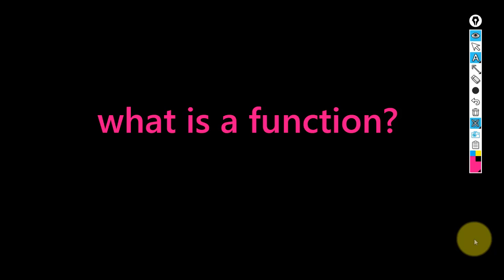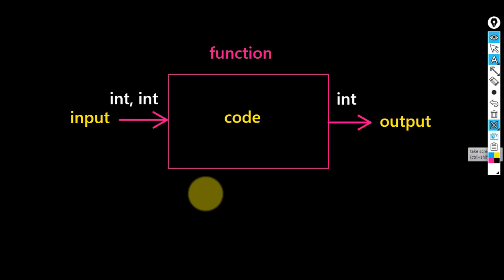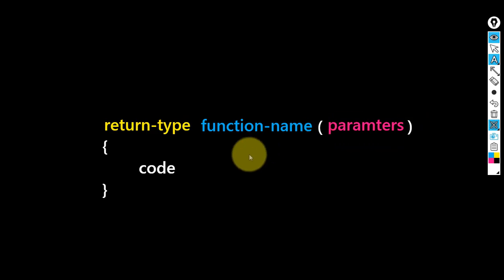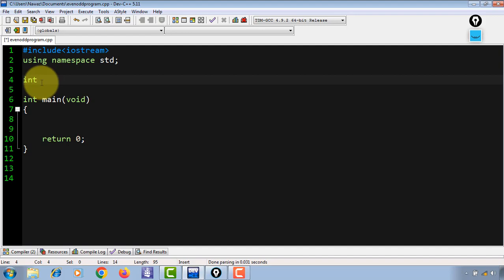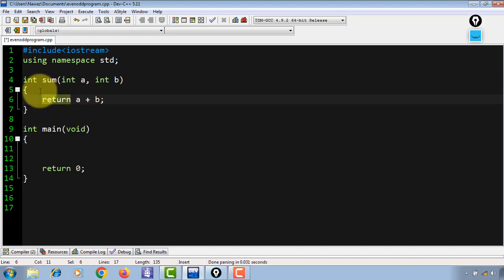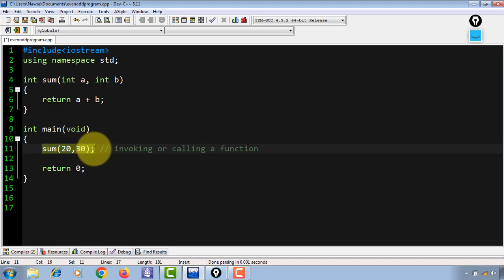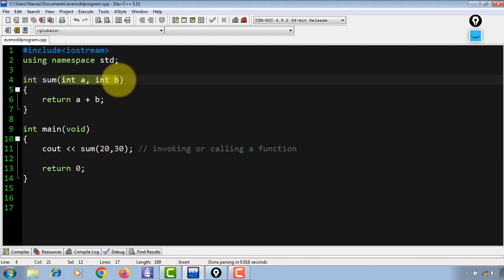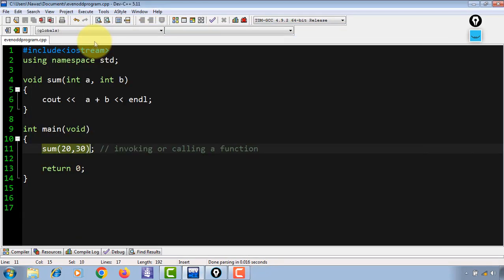C++ Functions Explained: Complete Guide for Beginners | Functions in C++ | Coding Clean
"C++ Functions Explained: Complete Guide for Beginners and Beyond"
Welcome to our comprehensive guide on C++ functions! Whether you're just starting out with C++ programming or looking to deepen your understanding, this video has something for everyone.

In this tutorial, we'll cover everything you need to know about functions in C++. From the basics of function declaration and definition to more advanced topics like function overloading, recursion, and lambda functions, we'll walk you through step by step.

You'll learn how to write functions with different return types, pass arguments to functions, and handle function scope and visibility. We'll also explore best practices for designing and using functions in your C++ programs, including optimization techniques and documentation.

No matter your skill level, our easy-to-follow explanations and practical examples will help you master C++ functions and take your programming skills to the next level.

If you're ready to unlock the full power of functions in C++, hit play now and let's dive in together!